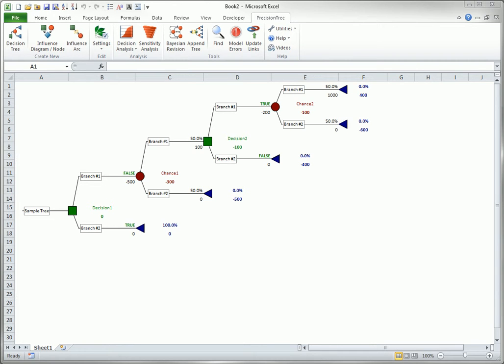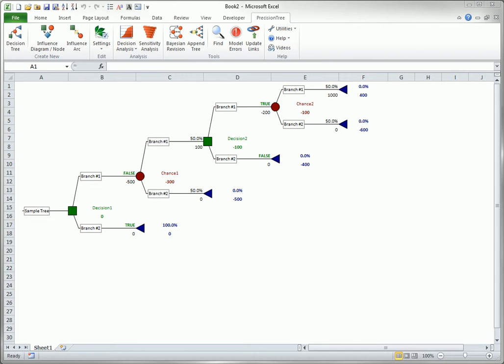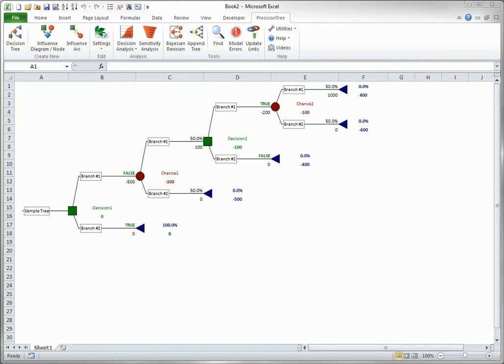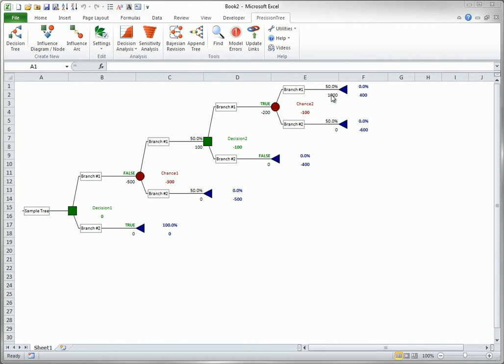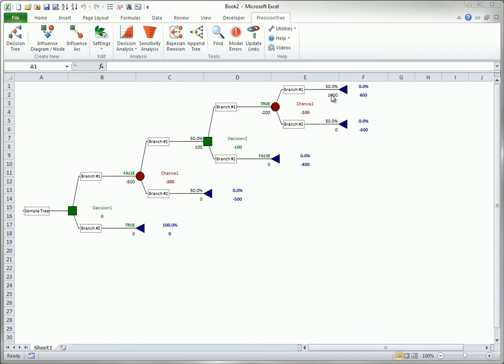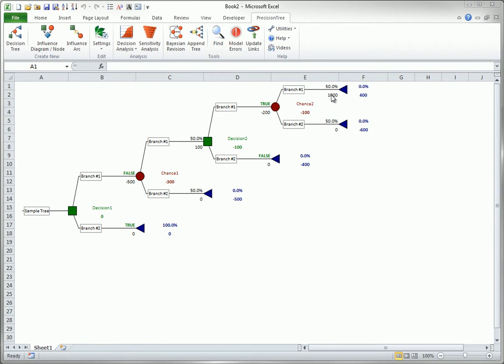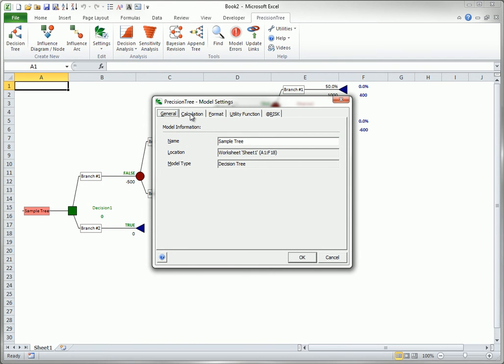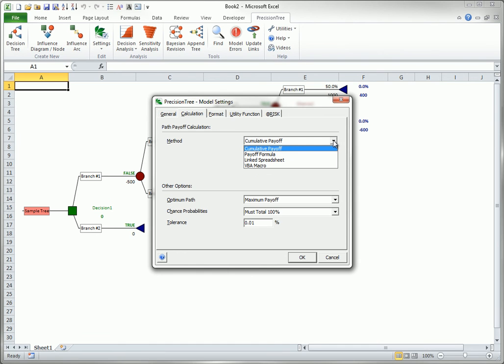PrecisionTree - Calculation Methods Intro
This video introduces the different calculation methods in PrecisionTree and how to choose which method to use.